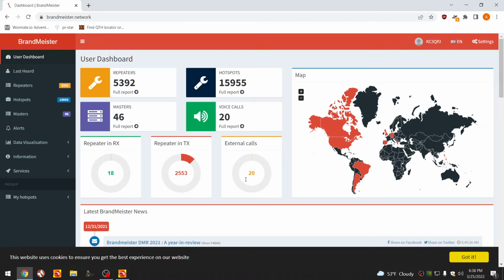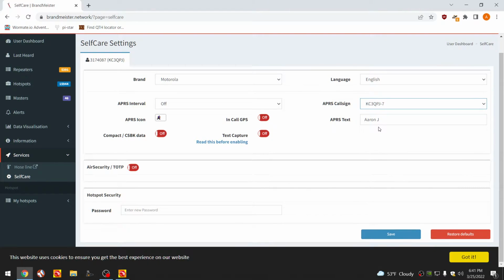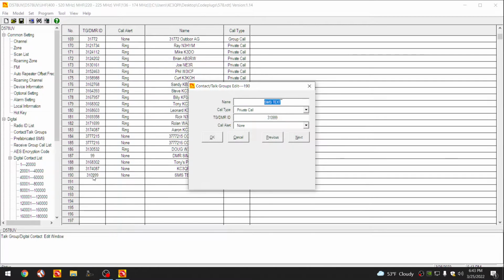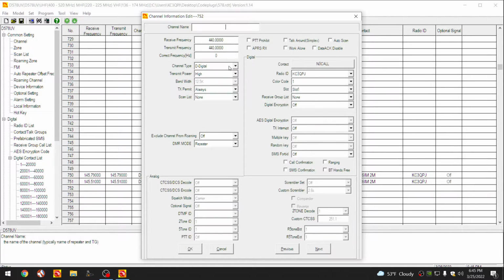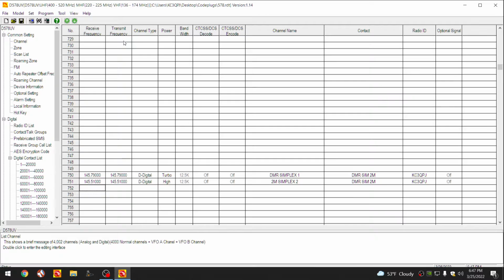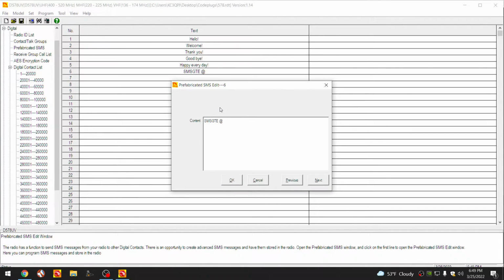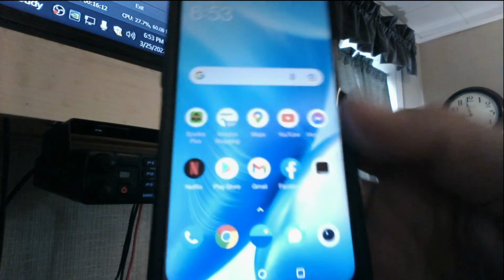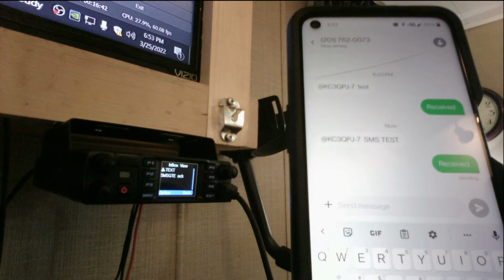DMR SMS TEXTING VIA APRS!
This works from radio to any phone and phone back to radio!